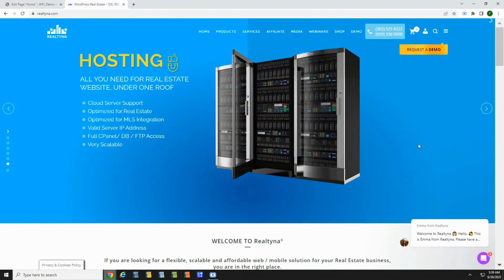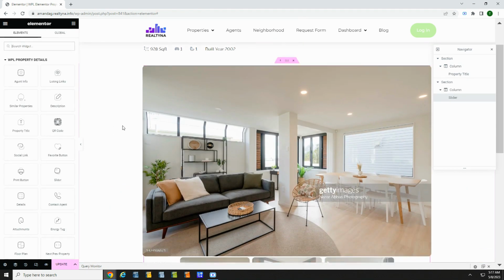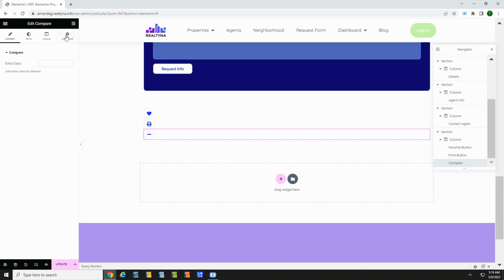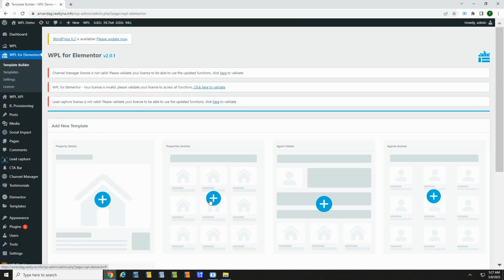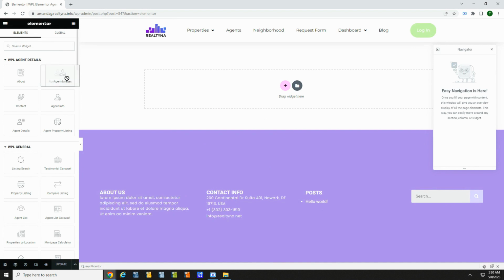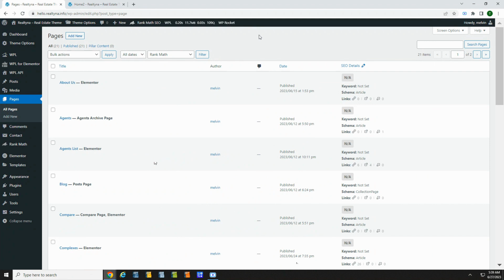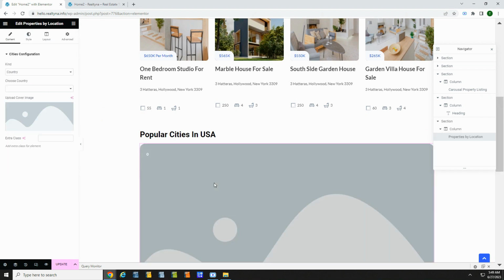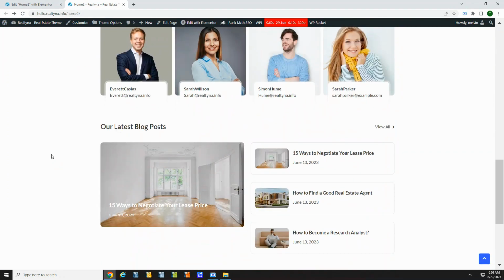How to Build a Real Estate Website with Elementor | WPL for Elementor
In this video, we are going to show you a few steps to build a stunning real estate website with WPL for Elementor plugin.